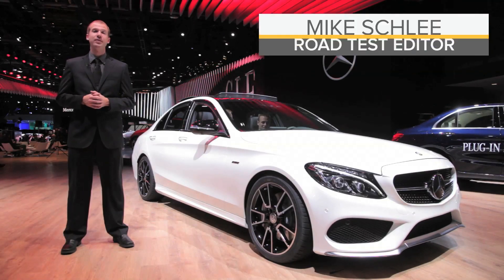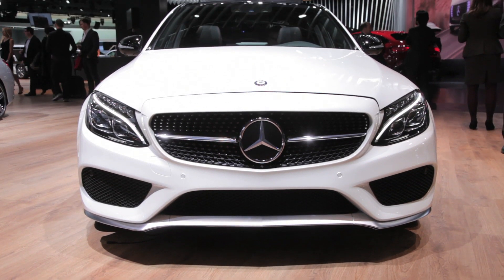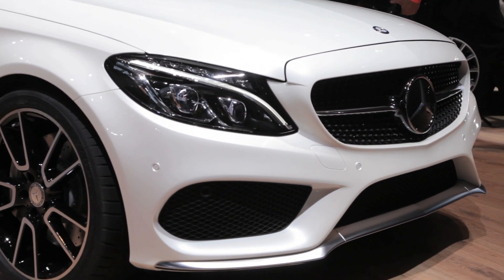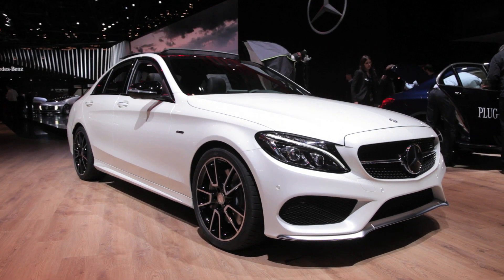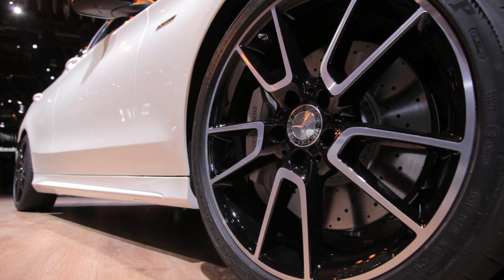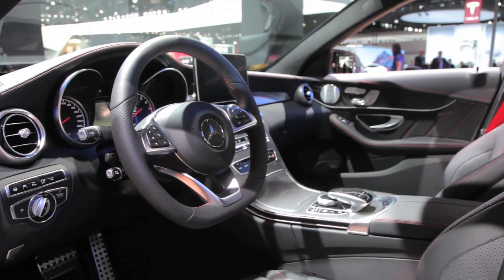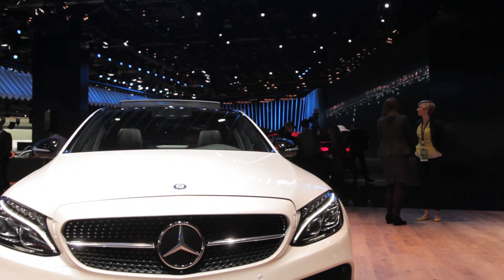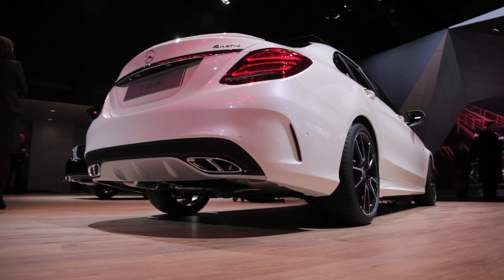Mercedes-Benz C450 AMG Sport 4MATIC - 2015 Detroit Auto Show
Mercedes-Benz is bridging the gap between the C 400 sedan and the hot-rod C 63 AMG.